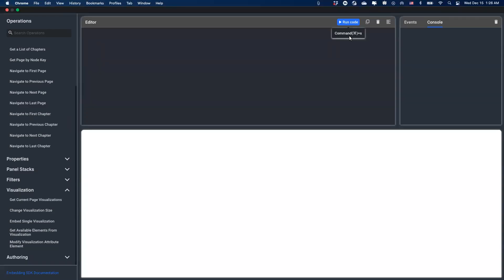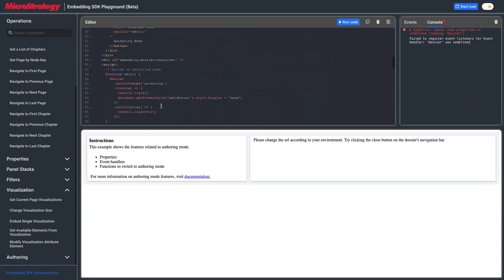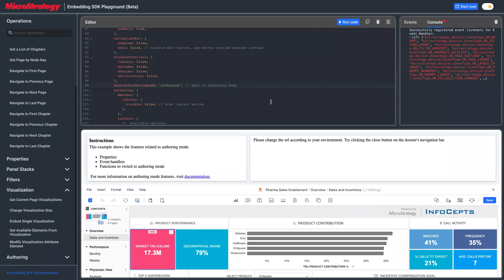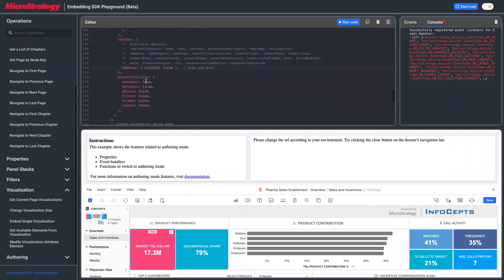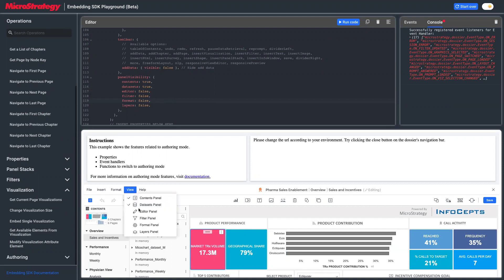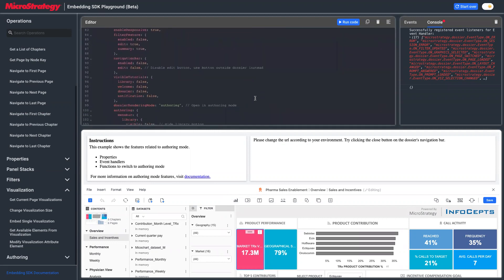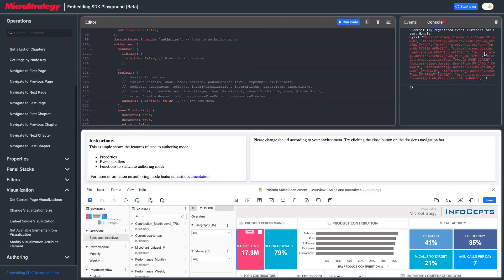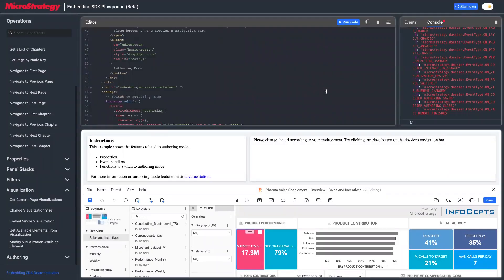MicroStrategy Embedding SDK Playground Tutorial - Authoring Mode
This example shows how to use features related to authoring mode in MicroStrategy Embedding SDK.